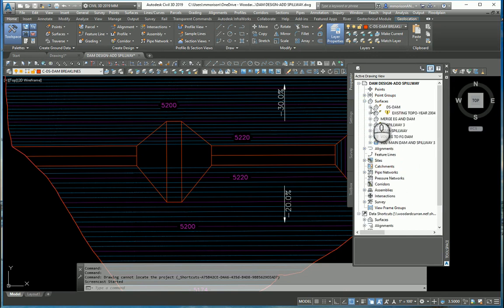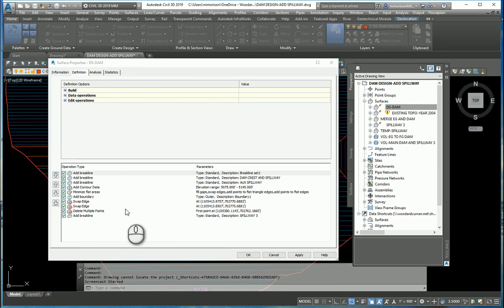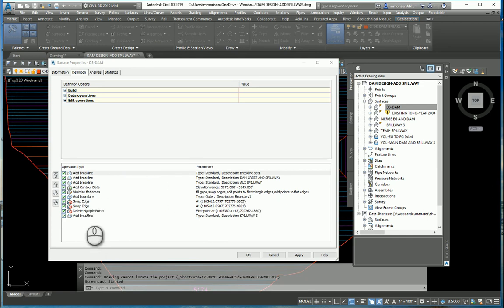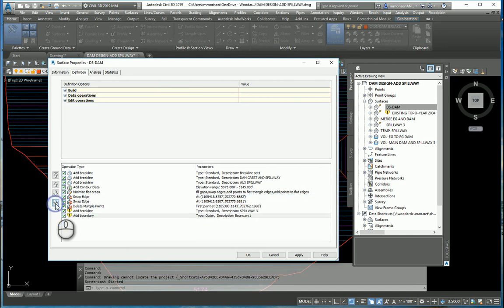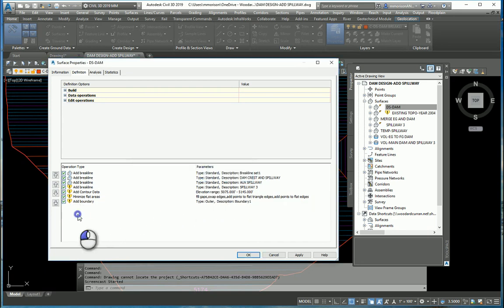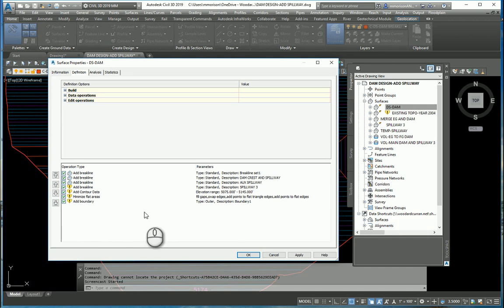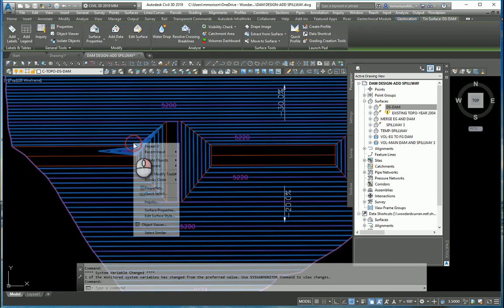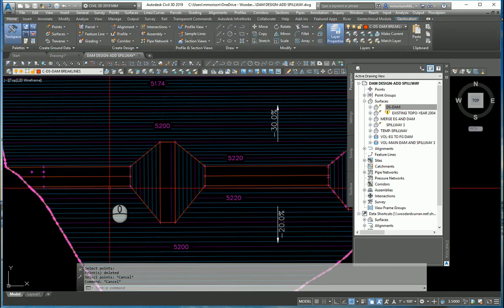CIVIL 3D HOW TO FIX MULTIPLE ISSUES WITH SURFACES-PART 2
You have worked so hard to create a great surface in Civil 3D. At the end, the final product does't seem right, maybe the boundary you added isn't working. Maybe some breaklines aren't working right. This  is one of the most important things to do with a surface. Good housekeeping! Cleaning up the surface at the end. let me show you how.